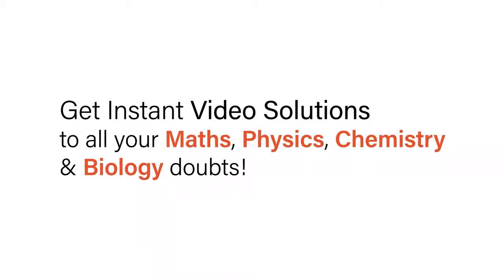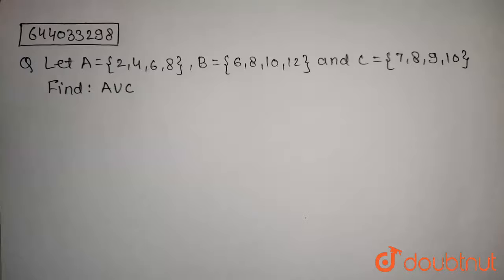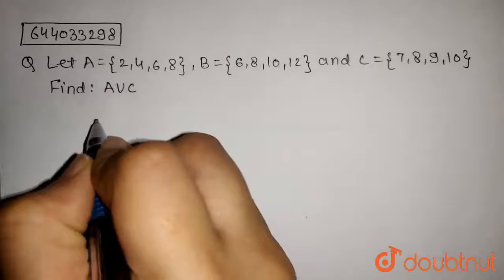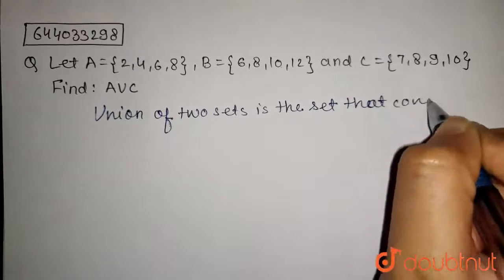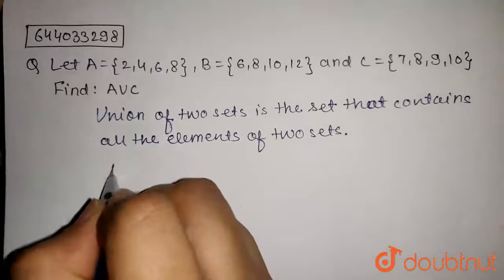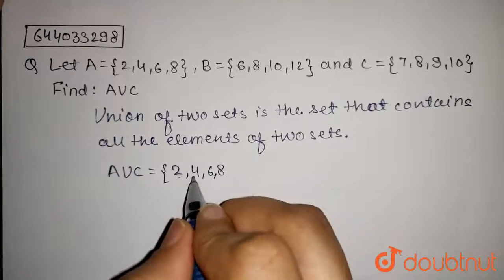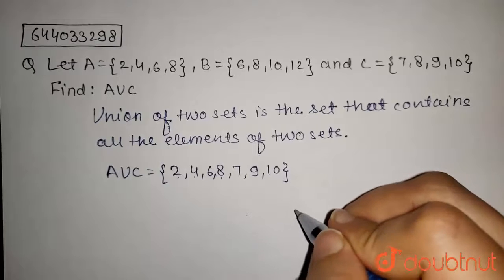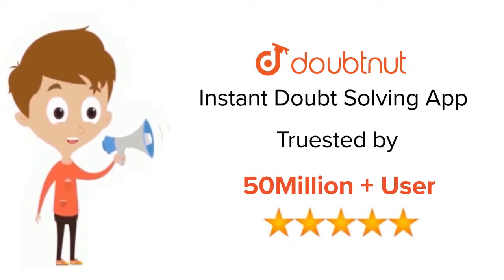Let A = [2,4,6,8 ],B = { 6,8,10 ,12} and C = {7,8,9,10 } Find . A uu C | SETS | MATHS | I...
Let A = [2,4,6,8 ],B = { 6,8,10 ,12} and C = {7,8,9,10 } Find . A uu C
Class: 7
Subject: MATHS
Chapter: SETS
Board:ICSE

👉 Have Any Query? Ask Us.